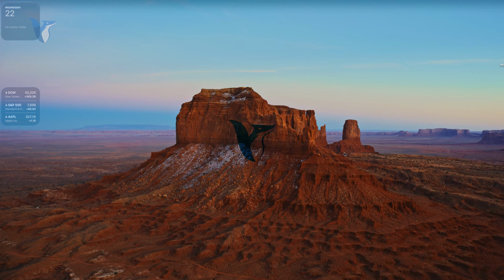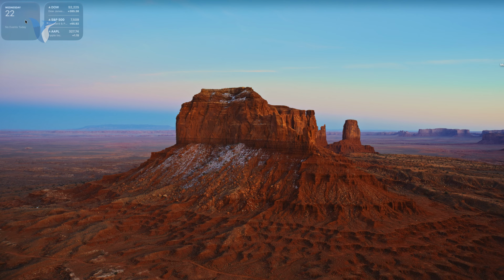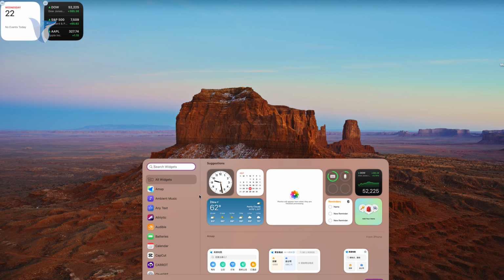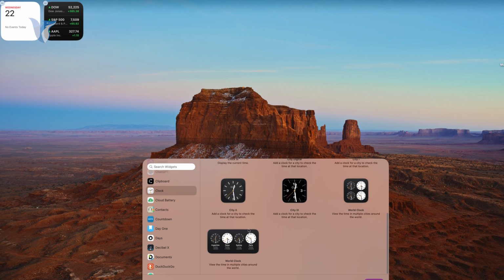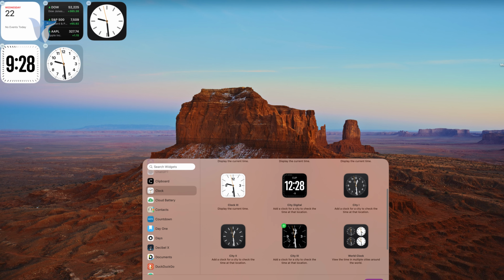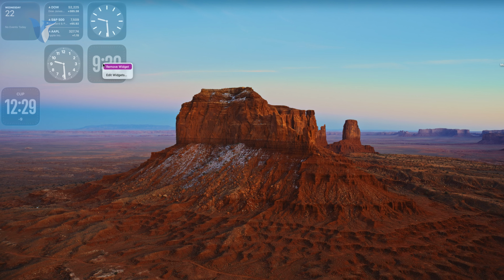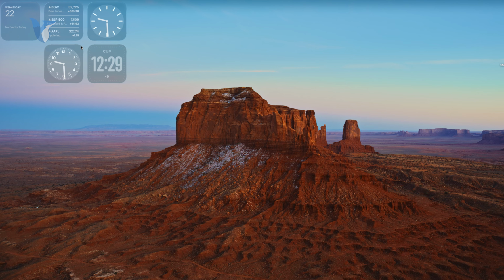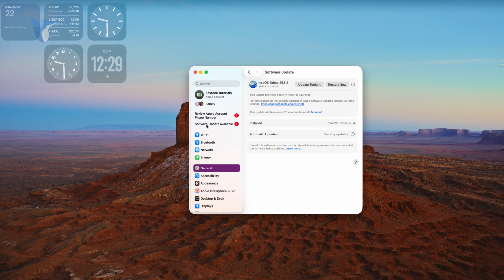How to Display Clock on Mac Desktop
Learn how to display a clock on your Mac desktop with this quick and easy step-by-step tutorial. This video shows you the available macOS options for adding or displaying a clock on your desktop for quick access to the time.

Timestamps:
00:00 - Mac Desktop Layout
00:11 - Open Mac Widgets
00:31 - Choose Clock Widget Style
00:55 - Add World Clock
01:07 - Organize Clock Widgets
01:25 - Update macOS